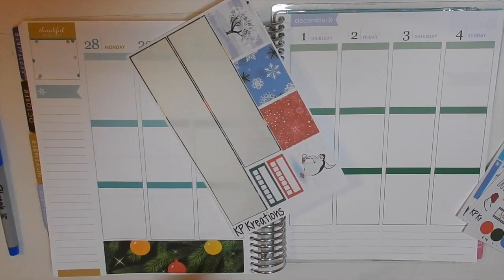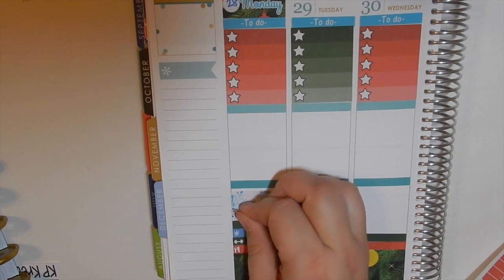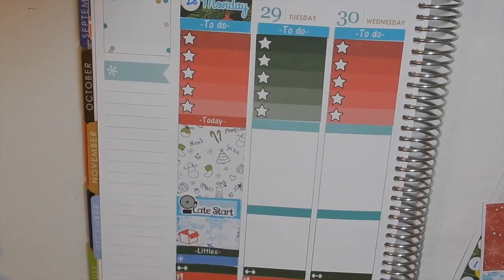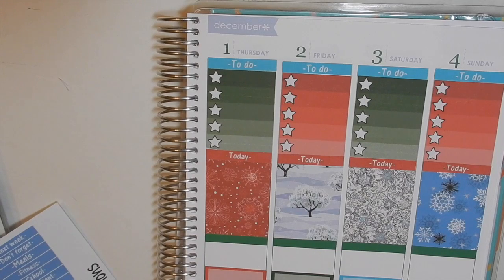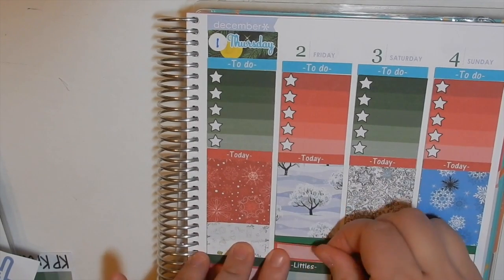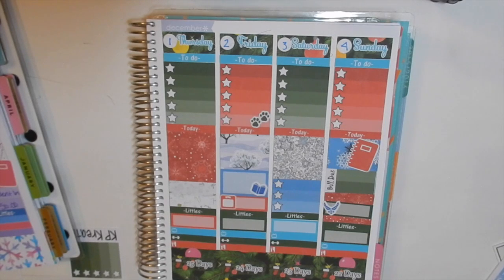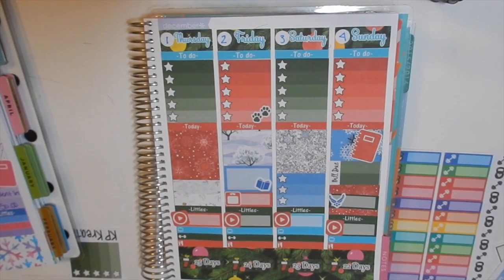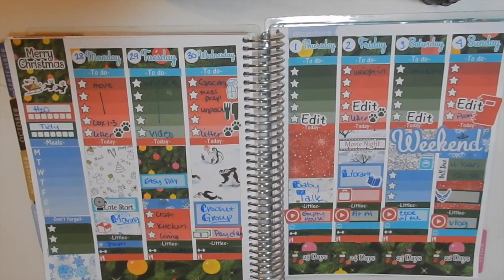Plan with me: November 28-December 4 // KP KREATIONS